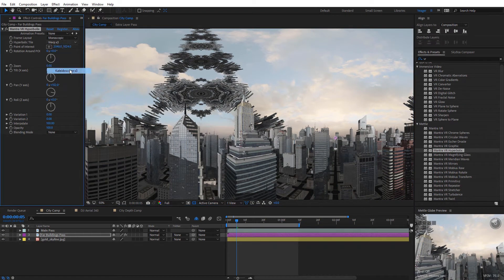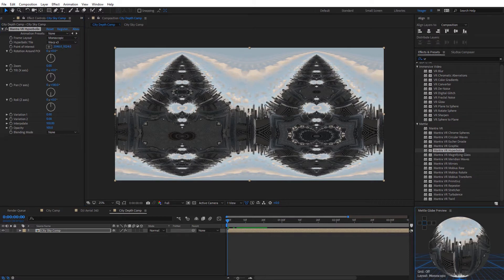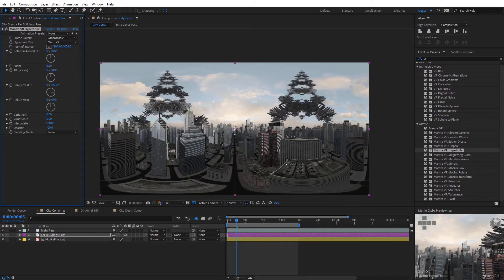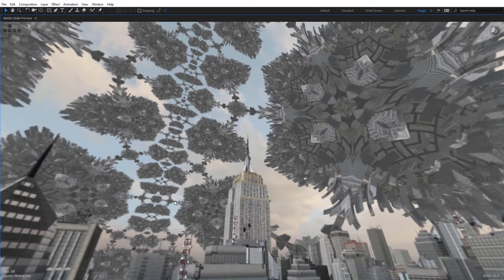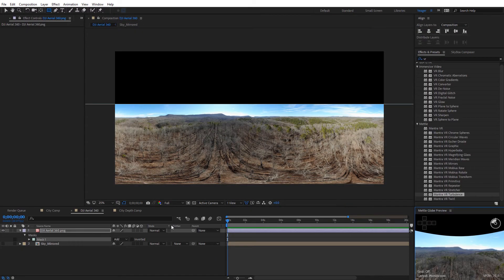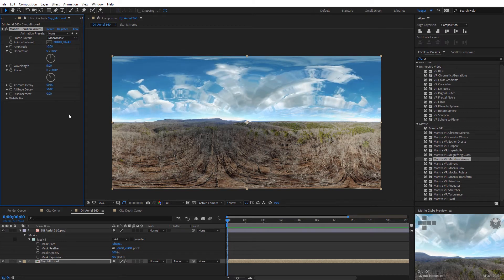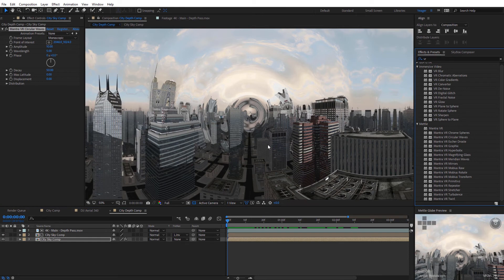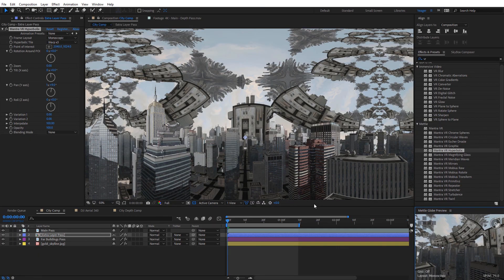How to Create 360° Dr. Strange Cityscape | After Effects + Mantra VR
Charles Yeager (yeagerfilm.com) shows us how to create a Dr. Strange-inspired cityscape for your 360 video. He also explores other creative uses with Mantra.

Mantra VR is a set of creative 360/VR tools that are a must-have for editors and motion graphics artists working in conventional and 360° video production. Works in After Effects and Premiere Pro. Download a free demo and find out more